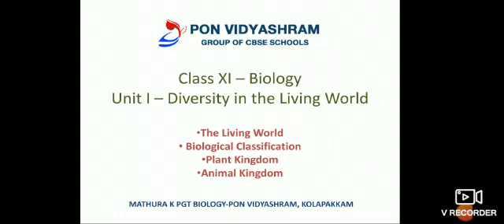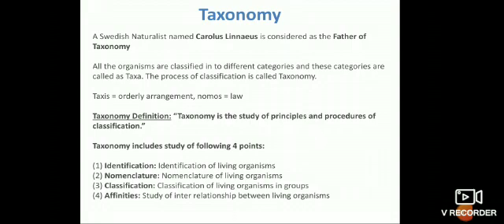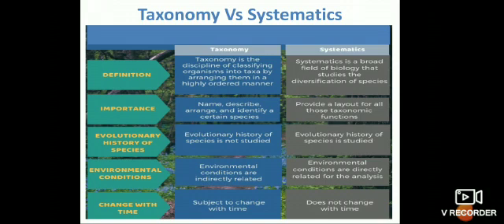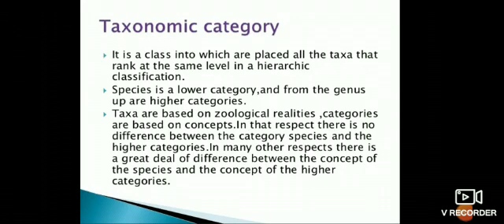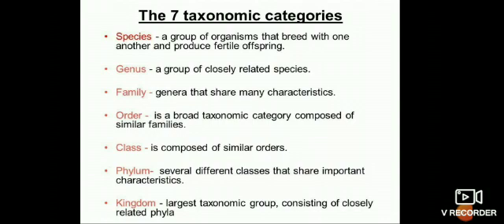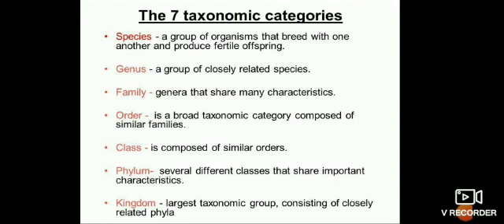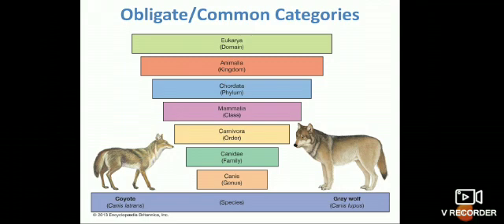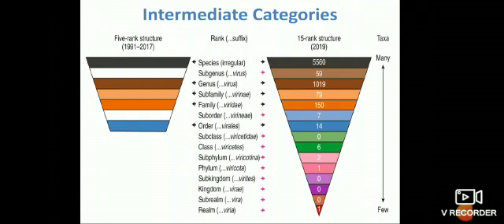XI Biology chap 1 part 3